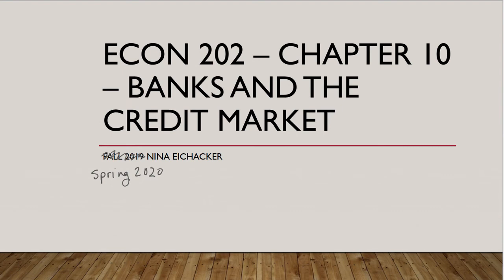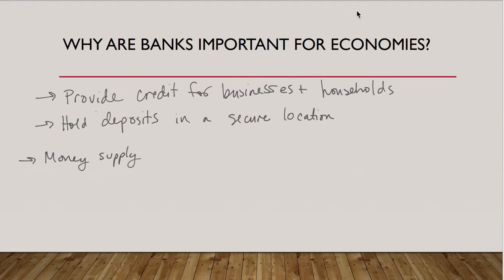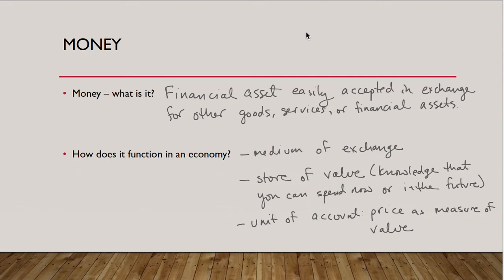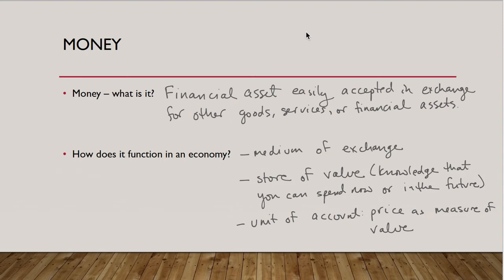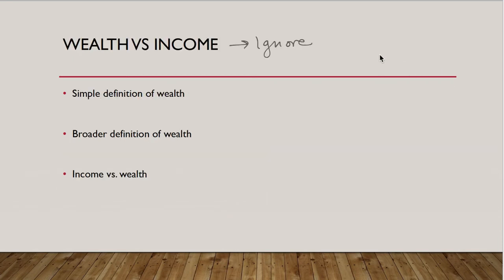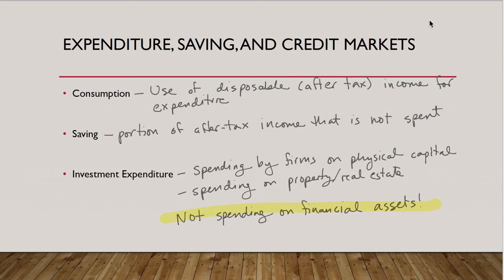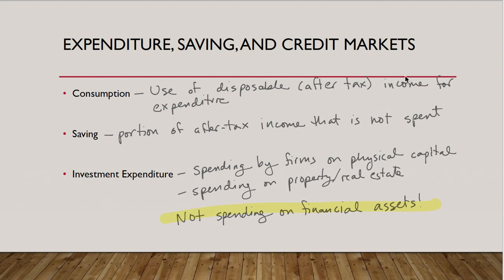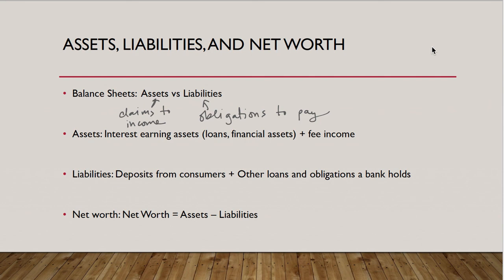chapter 10 video 1